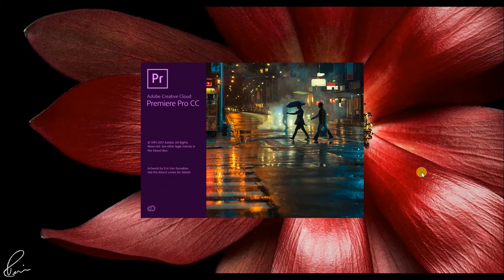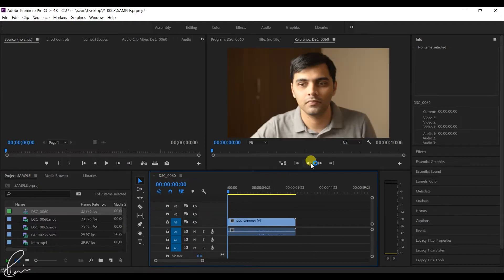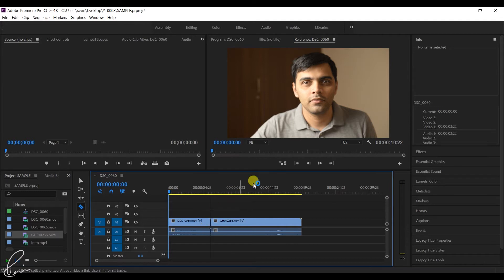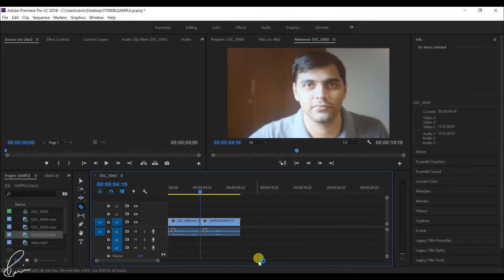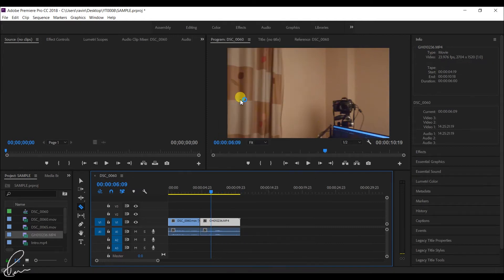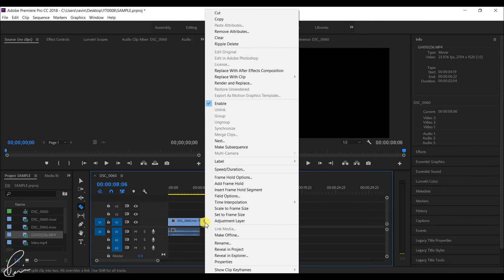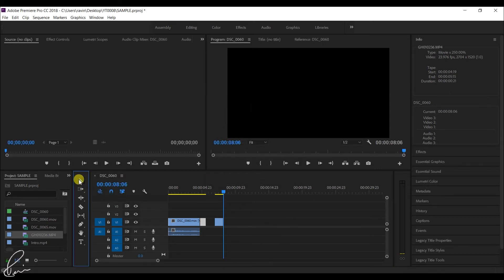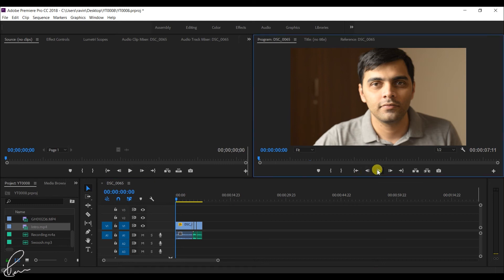PullBack from Screen Effect - Adobe Premiere Pro Tutorial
🔥🔥 Sign-Up to my Friend Zone newsletter for FREE! Here is a cool effect in the videos or transition in between two videos that you can make on your own. In this video, I will show how to make this kind of an effect or transition using Adobe Premiere Pro completely free. It is a bit of an effort but completely worth it than uploading just a boring video without any effects.
All that you need for this is your machine and a camera.

Note: It is good to use the same camera for both recording and for the pullback from the screen. Here I have used Nikon D610 for recording and GoPro hero 6 for the pullback. By doing this there might be a bit of a difference in both the videos.

My gear:

Laptop Dell XPS 15 9560
Nikon D610 Body
Nikkor 14-24mm f2.8
Nikkor 70-200mm f2.8
Nikkor 70-300mm f4.5-5.6
Nikkor 50mm f1.4
Nikon SpeedLight SB910
Tripod with head Manfrotto
Gorilla pod Joby
External Lighting - Elinchrome
Camera Remote
Action Camera Go Pro
Action Camera Yi 4k
Camera Bag - Lowepro